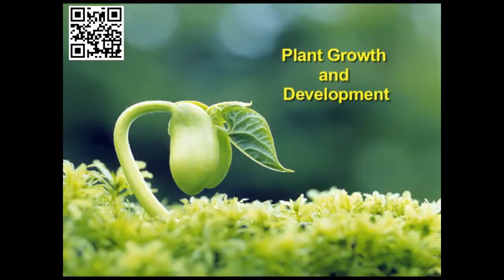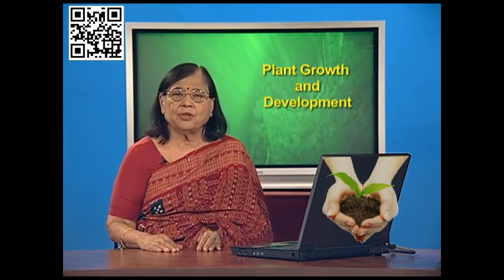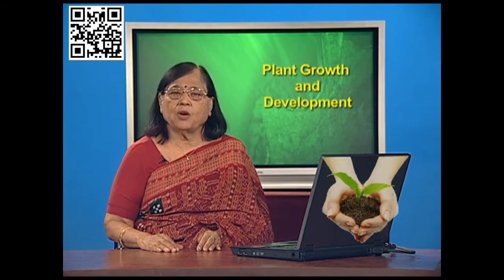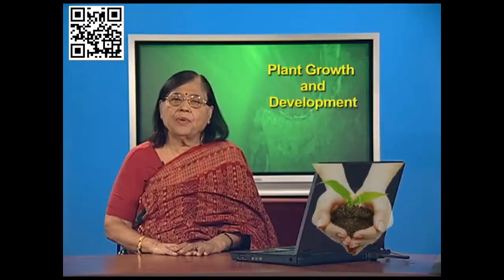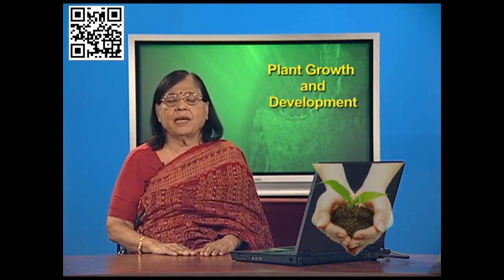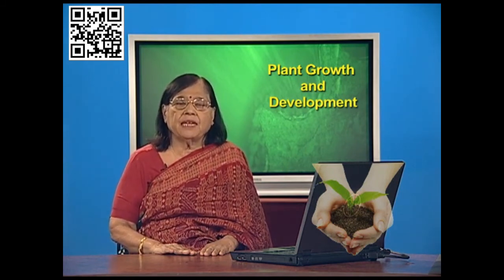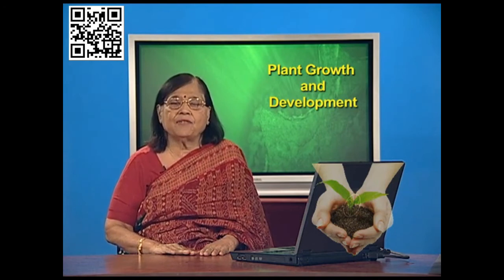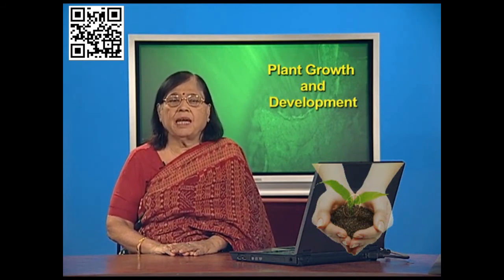Growth Rates And Phases Of Development In Plants | Language English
Growth Rates And Phases Of Development In Plants